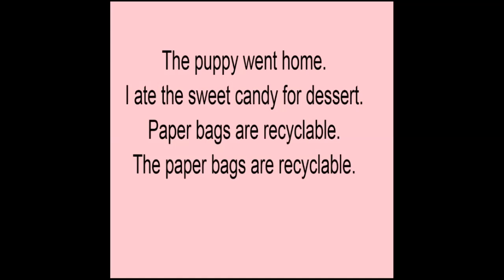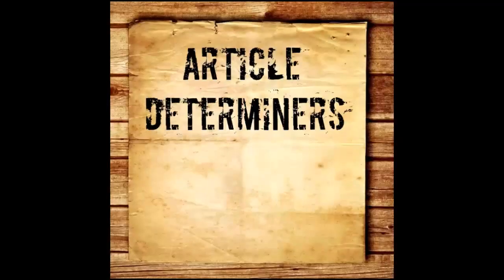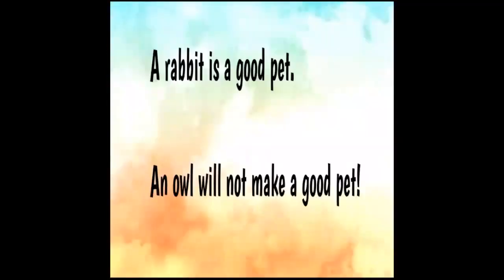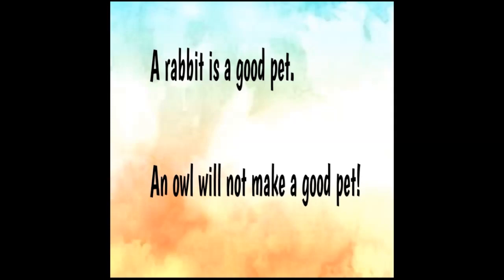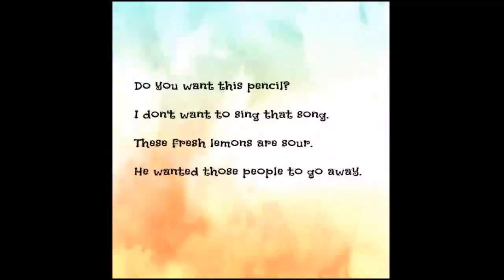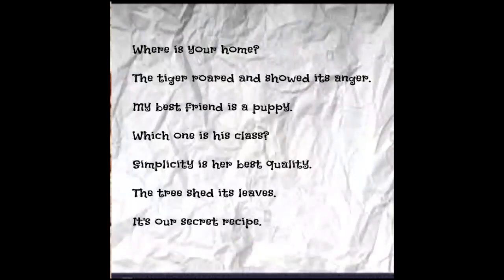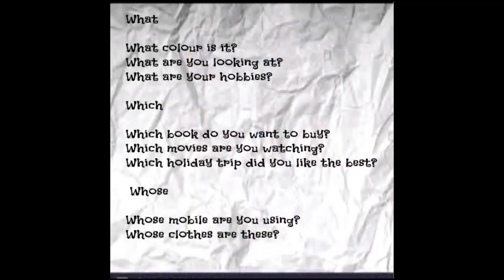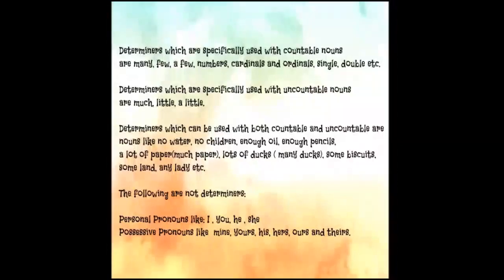Std 8 Determiners